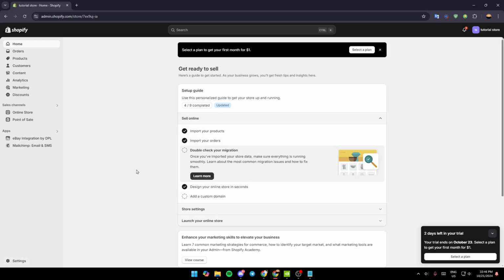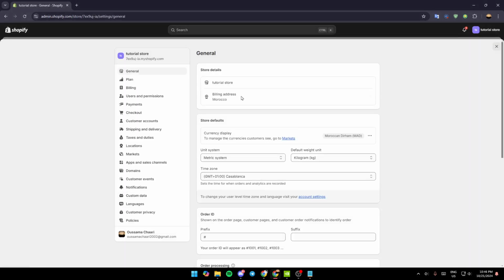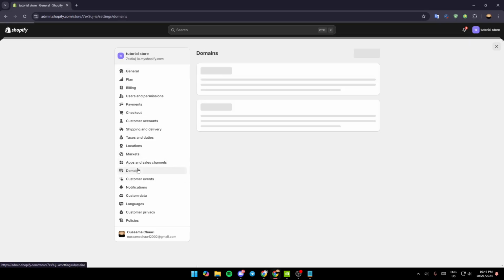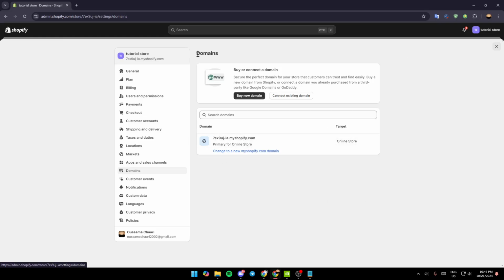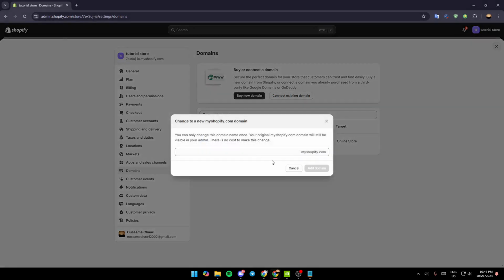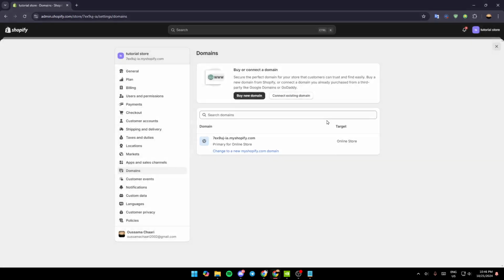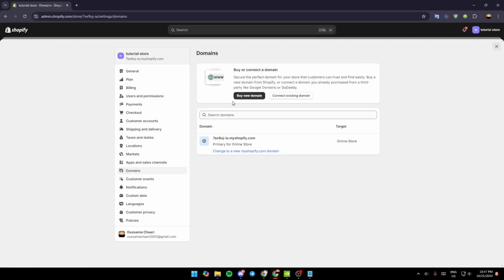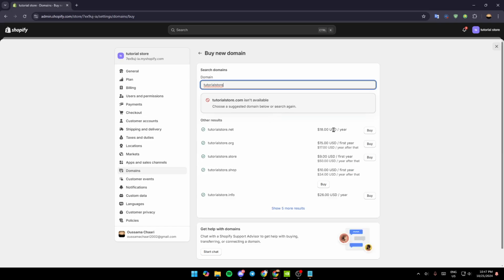How To Remove Domain From Shopify Store Tutorial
Today we talk about remove domain from shopify store,shopify domain name,shopify tutorial,shopify domain setup,how to remove domain from shopify store,shopify domain change